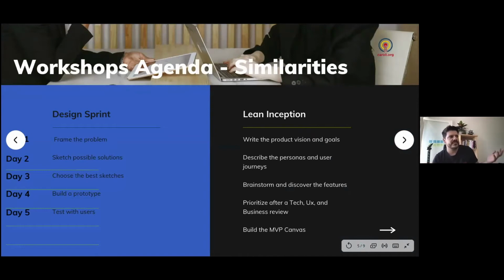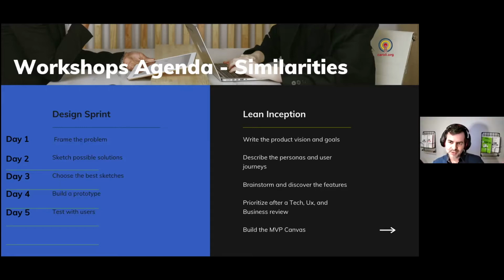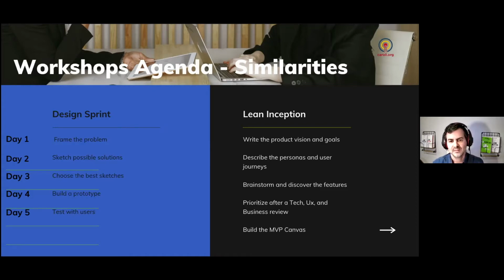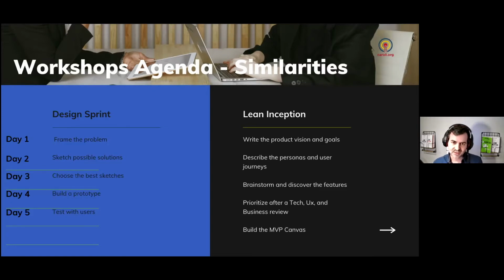DESIGN SPRINT AND LEAN INCEPTION, COMPARING THE AGENDAS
Both Design Sprint and Lean Inception solve complex problems throughout a well-orchestrated design thinking collaborative workshop. Both place a high value on understanding the business context and the problem before seeking a solution. And both share the very similar focus on first understanding options for later narrowing down towards a proposed solution.

By Paulo Caroli and Mateo Fernández